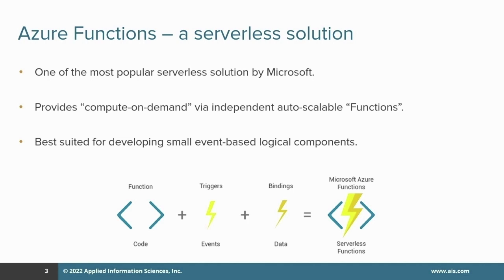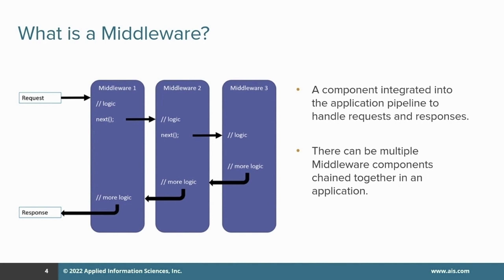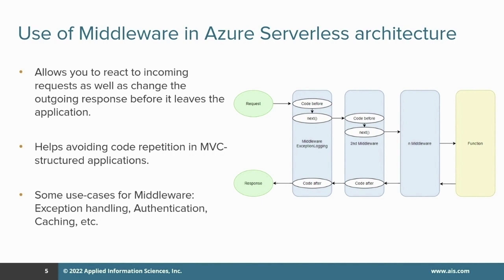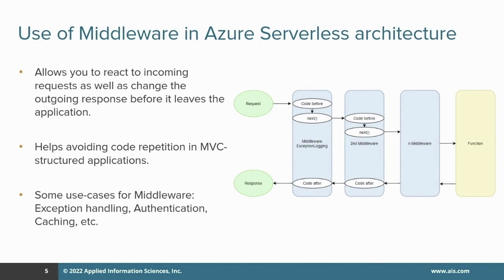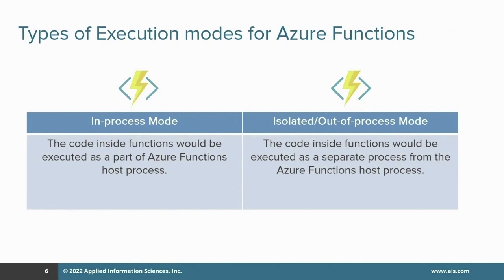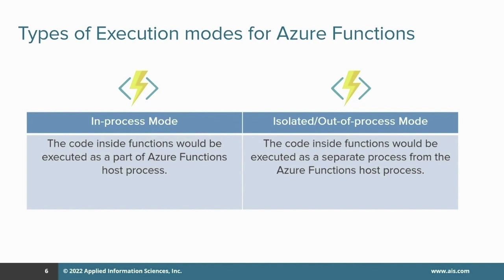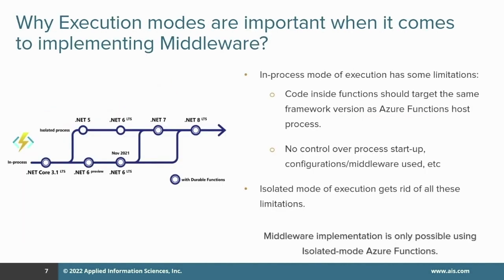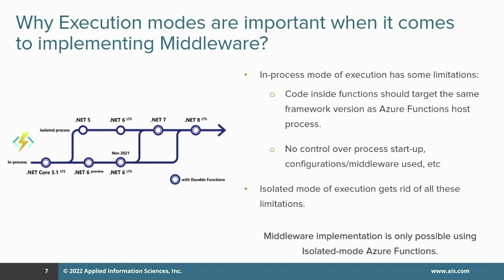5-Minute Serverless-First Series: Implementing Middleware for Azure Functions, Part 1 (Episode 7)